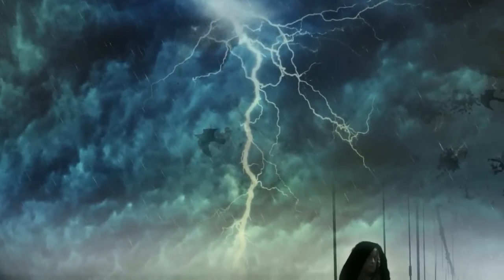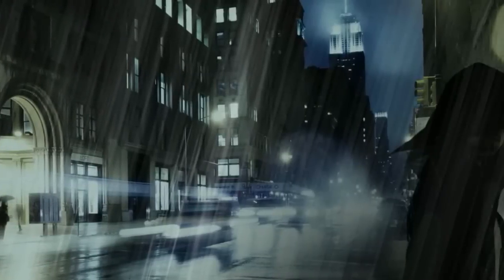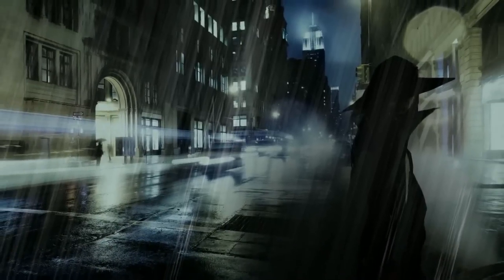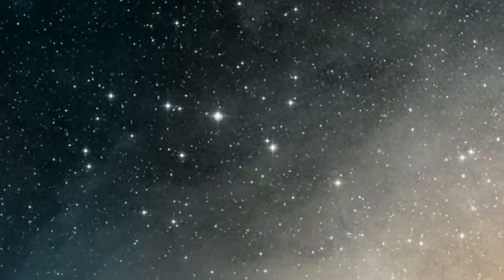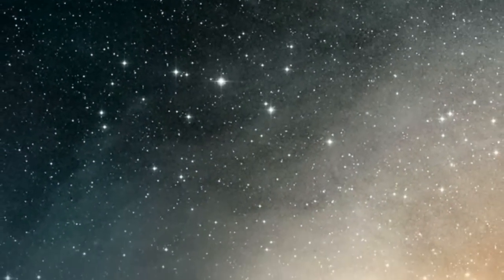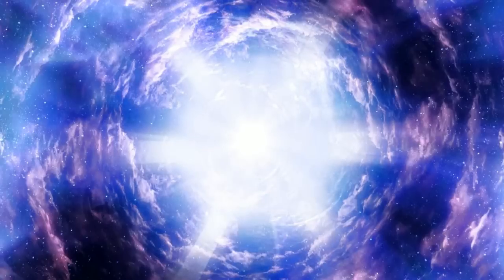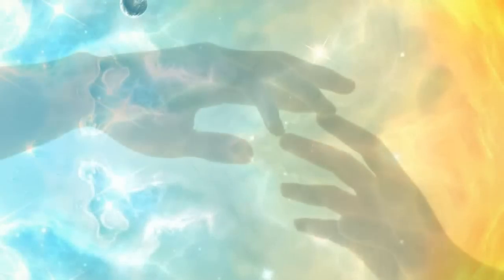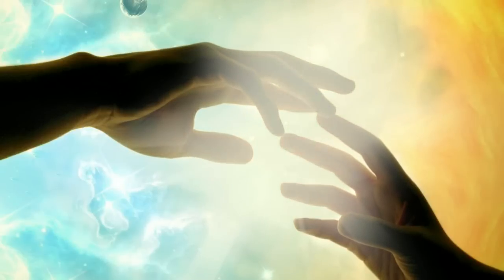FALLEN ANGEL by ELENA KORNEEVA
He is a fallen angel. His heart is full of hate and love.
He starves for justice and wants the power of God above.

His name is an intimidation.
His voice is like a lullaby,
And from the moment of Creation
He looks for the girl who gives a life.

Hate and love,
Dark and light
In every person in the world.
They fight in us from day till night.

They can not see what's wrong or right and simply lose their mind.
They go the limit at his touch. No life is ever left behind.

She rescues those who still believe
Her touch is like a ray of light.
And every life that she can give
For our world will be another try.

Hate and love,
Dark and light

They'll have a conflict anyway, we all respond for our deeds.
With every act that we perform one of these two exceeds.

It all can lead to death on earth
Or to prosperity and flush,
But time is acting like a spur.
It winds life forward in a rush.

Hate and love,
Dark and light

Lyrics by Elena Korneeva, Irina Krivosheeva
Arangement by Vladimir Putyatin
Video by Olga Vorobyova